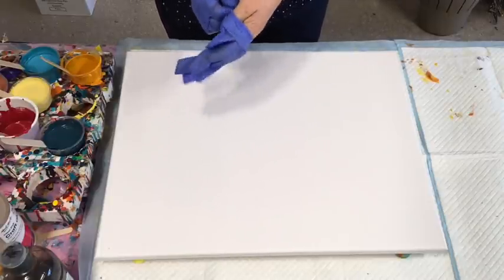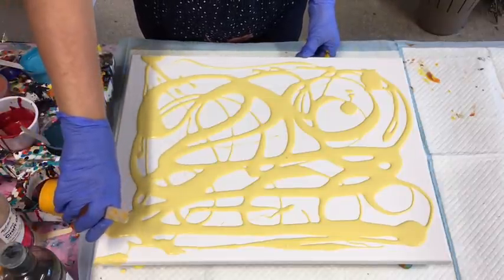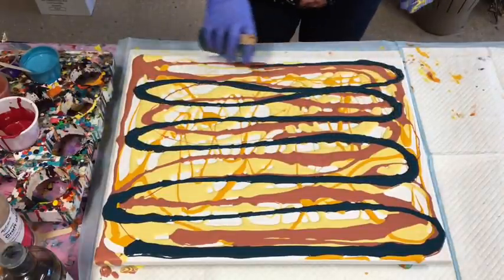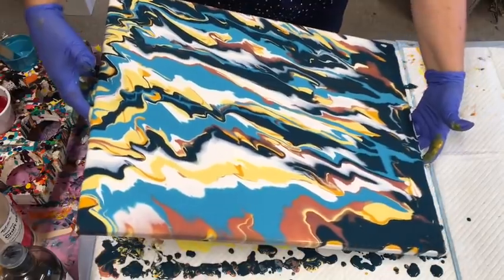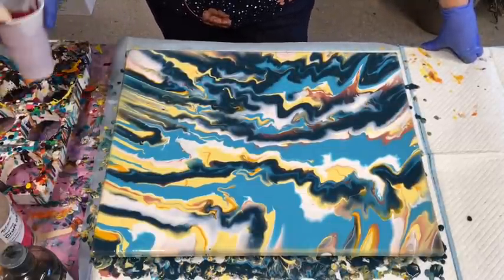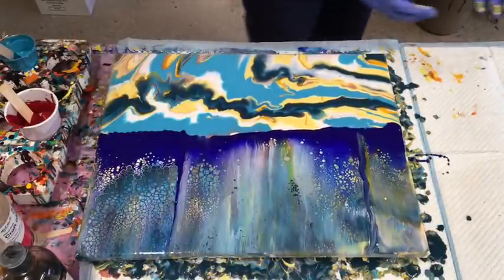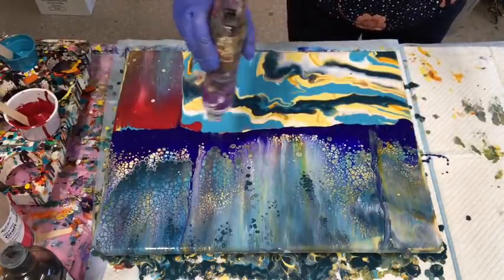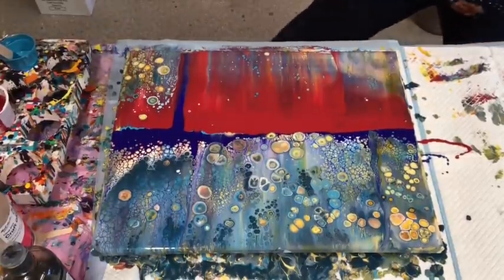Wasn’t expecting that amazing tropical floral and ocean acrylic pour I’m thinking 🤔